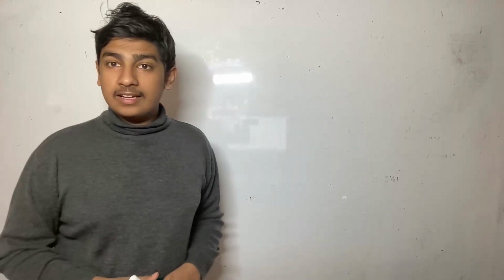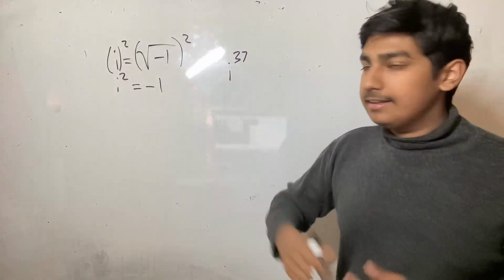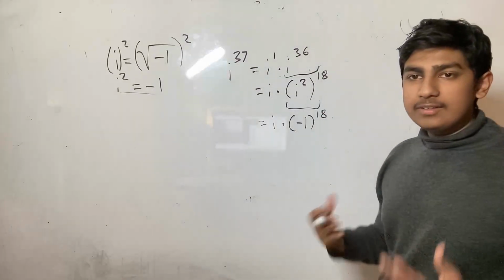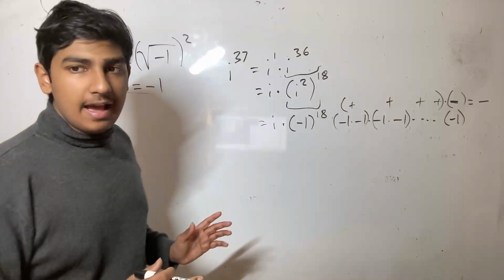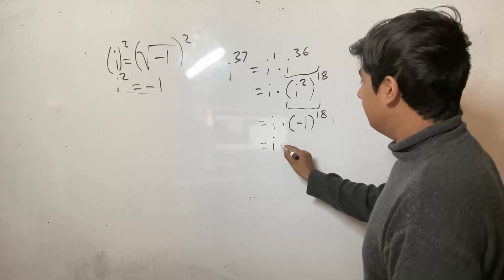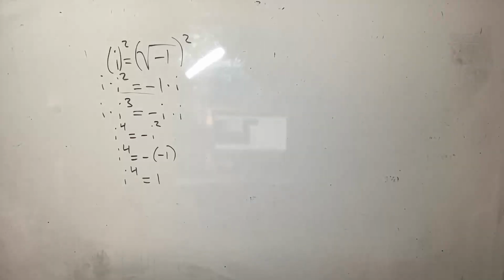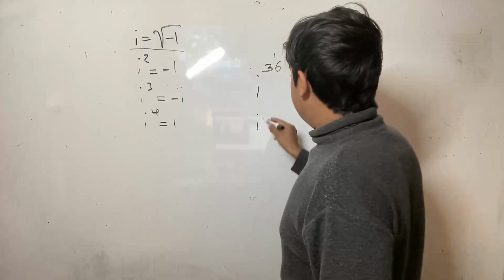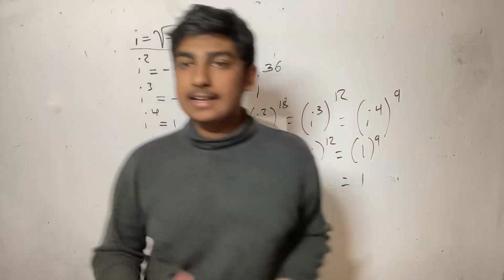Powers of i